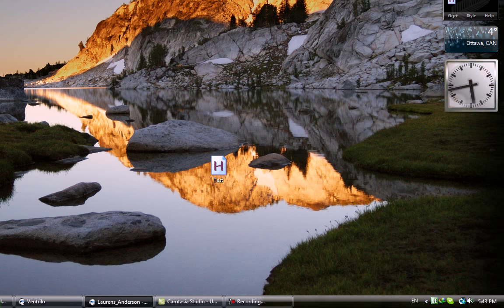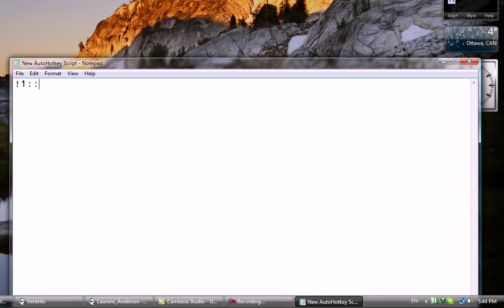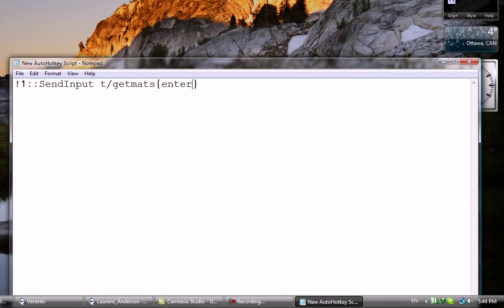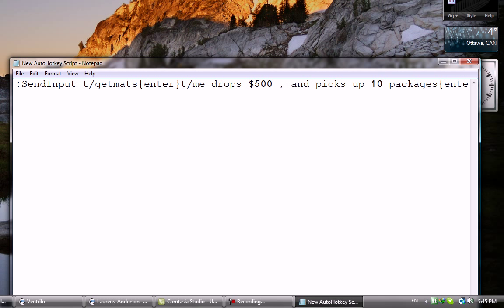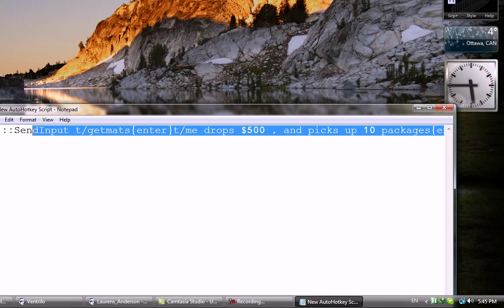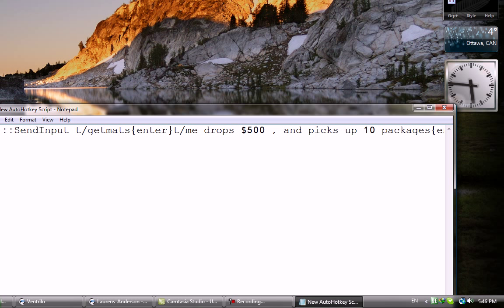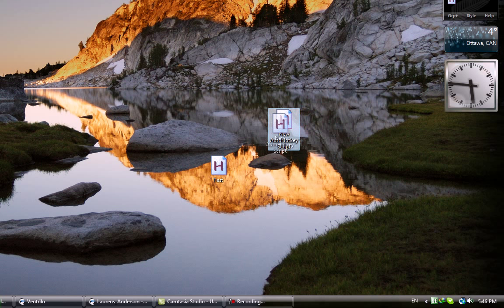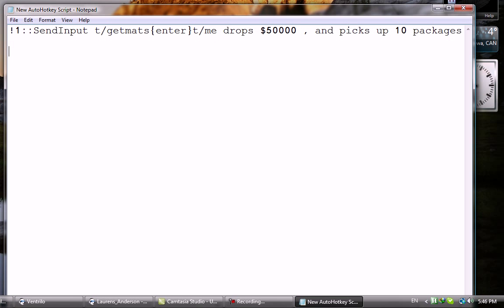How to make a bind in AutoHotKey [SAMP]